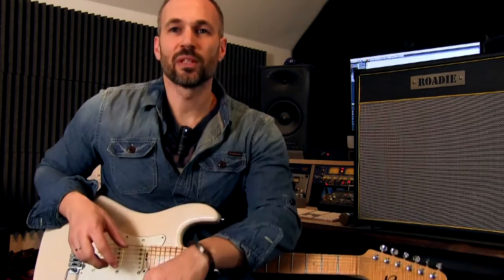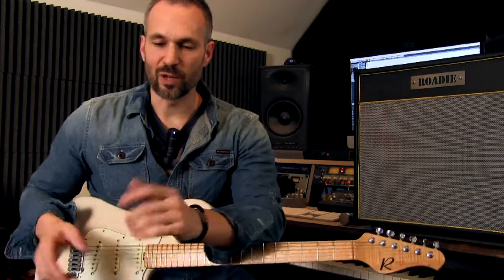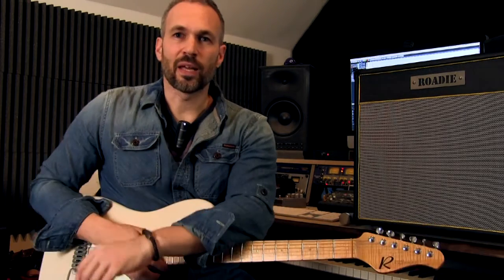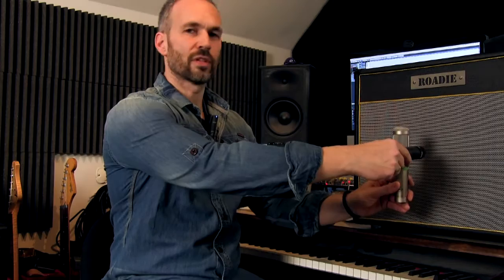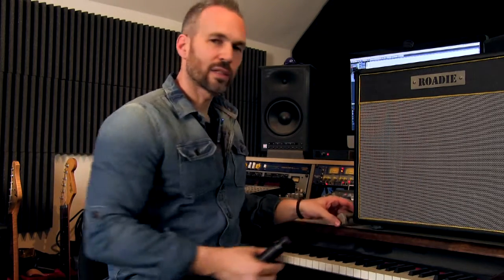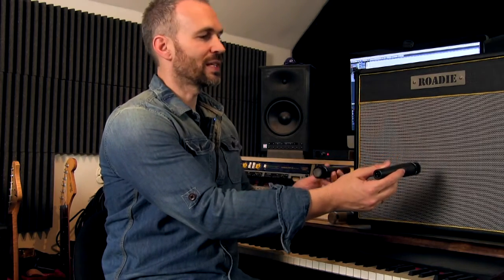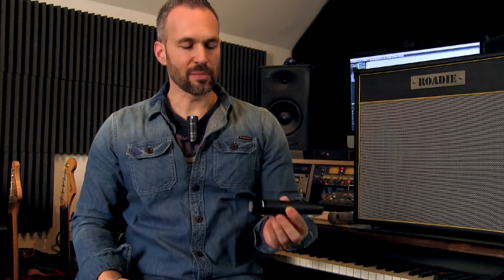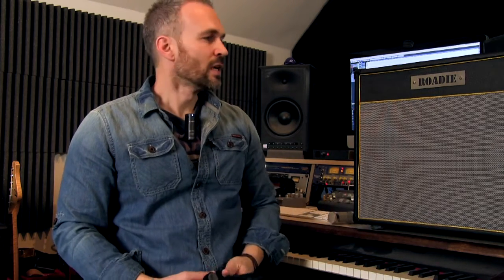Studio Tutorial 6: Recording Open Back Guitar Cabs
In this video I am showing how I like to record open back cabs using mics both in front on the cab and at the back of the cab.